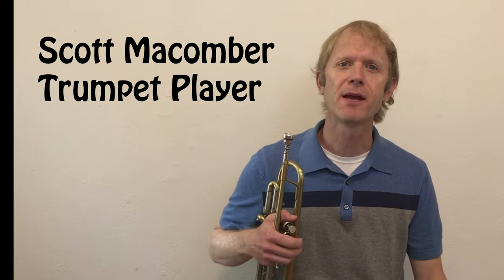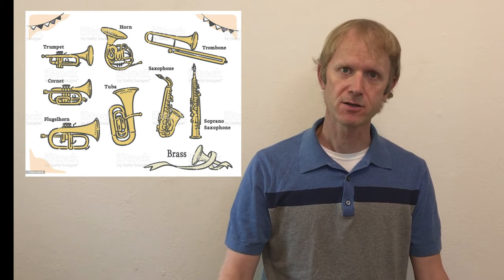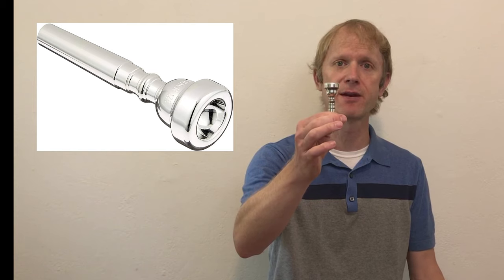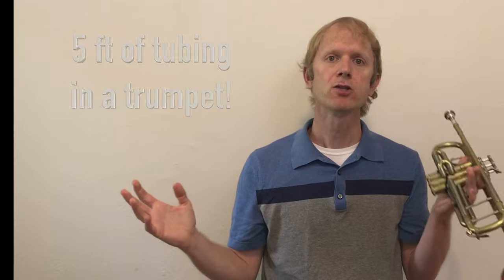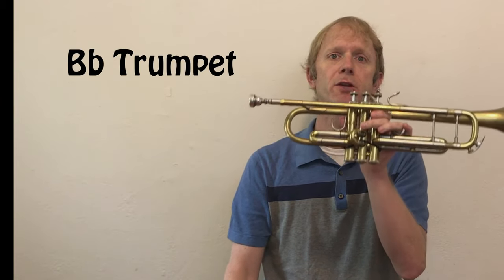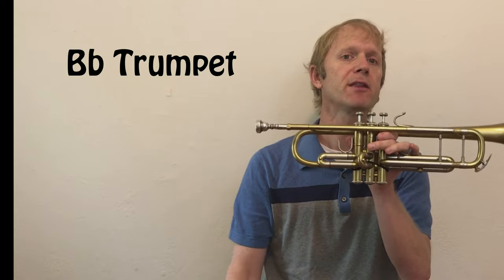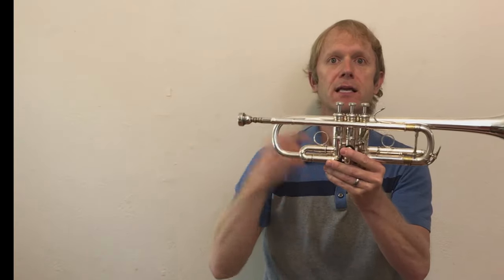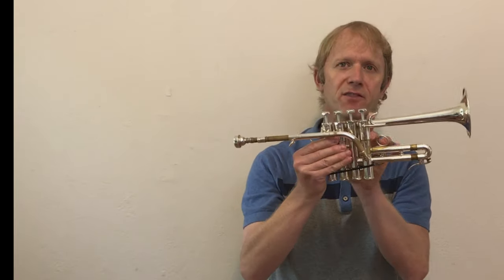Berkeley Symphony - Introduction to the Trumpet with Scott Macomber